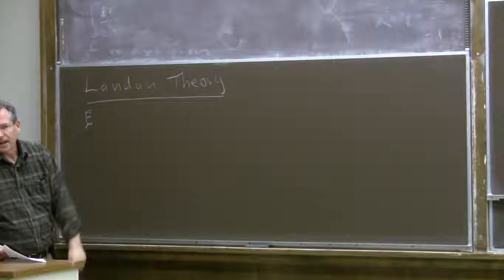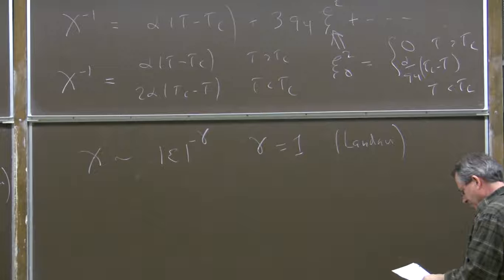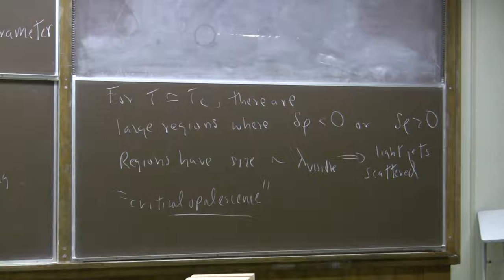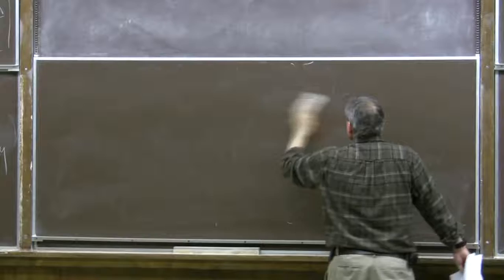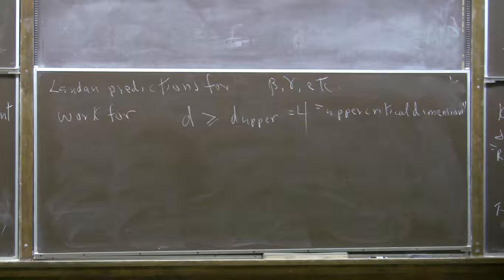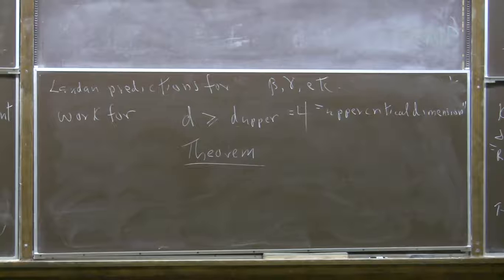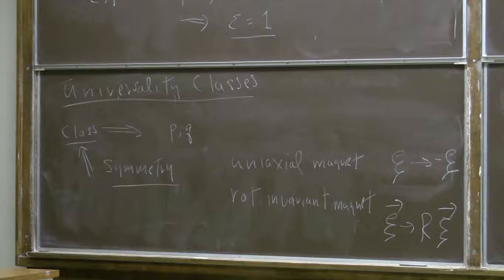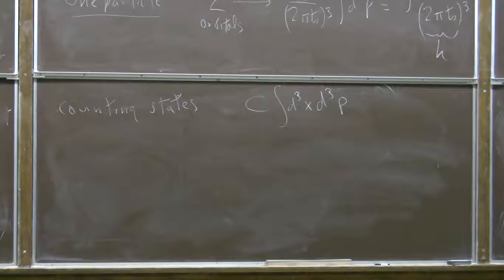ph12c lecture18 kinetic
Physics 12c (Introduction to Statistical Mechanics) at Caltech
Lectures by John Preskill
Lecture 18: Kinetic Theory, 26 May 2011
Tweet: Beyond Landau theory: Free energy is singular due to large critical fluctuations. Critical exponents follow from scaling hypothesis.